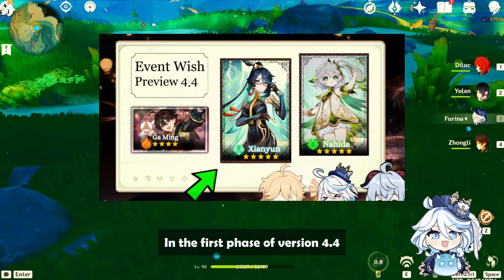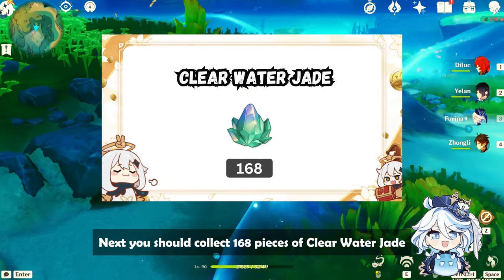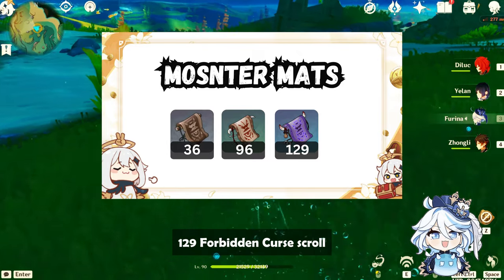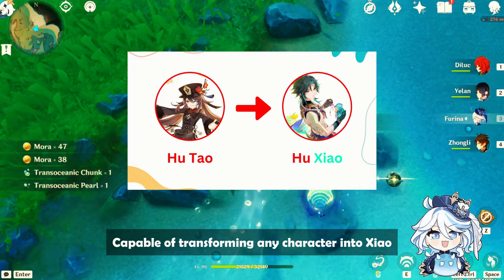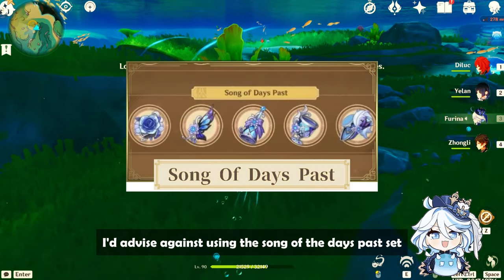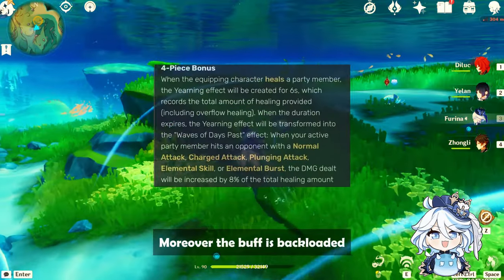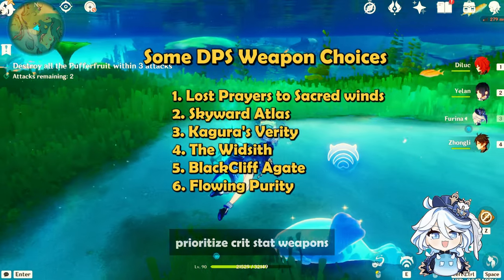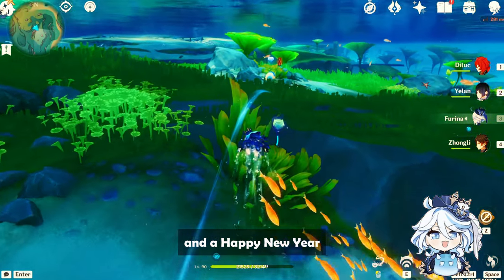(COMPLETE) Xianyun Pre-farm guide - Ascension Materials, Best Artifacts & Weapons | Genshin impact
Xianyun will be released in the first Phase of version 4.4, and here’s a quick Xianyun farming guide, where we'll cover character and talent ascension materials, as well as her best artifact sets, & Weapons.
As an Anemo character, Xianyun's ascension requires the Vayuda Turqouise gems.
Vayuda Turqouise Sliver x1
Vayuda Turqouise Fragments x9
Vayuda Turqouise Chunks x9
Vayuda Turqouise Gemstones x6

You can obtain these by defeating the Anemo Hypostasis, & the sand worm.
Next, you should collect 168 pieces of clear water jade, which can be found in the upcoming new region, Chen-yu Vale.
You'll also need 46 pieces of Cloudseam scale from the new world boss, coming in version 4.4.
Xianyun’s character and talent ascensions, share the same monster materials, scroll drops from samachurls. You'll need
36 Divining scroll,
96 Sealed Scroll,
129 Forbidden Cursed scroll,

For talent books, farm the Gold series books from Taishan Manshion on Wednesday, Saturday, and Sunday.
Gather,
9 Teachings of Gold,
63 Guide to Gold,
114 Philosophies of Gold,
For talents above level 6, you'll require new material, Lightless eye of the Maelstorm, from my pet, All devouring Narwhal.

Xianyun is an attack-scaling healer capable of transforming any character into Xiao. So, herchoice of artifacts depends on her role in your teams.
If you intend to play her as a DPS, you can use the 4-piece Desert Pavilion Chronicle set, or a combination of 2-piece sets that enhances attack and Anemo damage.
If you want to play her as support, the most effective artifact sets would be Viridescent Venerer and Noblesse Oblige. I'd advise against using the Song of the Days Past set. Its mechanics are better suited for DPS characters that scale with HP. While it could potentially synergize with Cloud Retainer, I recommend more testing to confirm its effectiveness. In this specific team test Neuvillette's charged attack damage increased by approximately 10-12%, but this boost was limited to only five hits. Moreover, the buff is backloaded, and needs mastery over timing and rotations. So, I find Noblesse Oblige and Viridescent Venerer sets to be more dependable options.
Moving on to weapons, those who want to dive in the plunge meta should consider obtaining Xianyun's signature weapon because it boosts plunge damage of party members by 28% for 20 seconds.
For a DPS Xianyun, aside from her signature catalyst, prioritize crit stat weapons since her ascension stat is attack percent. As for a support build, her signature weapon, Crane's Echoing Call is the top choice. The best free-to-play weapons are the event limited Oathsworn Eye and Favonius Codex.

Best Artifacts - Viridescent venerer, Noblesse oblise. Song of days past also works but needs testing and depends on team composition.
Best weapons - Singature weapon - Crane's echoing call, F2P options - Oathsworn eye & Favonius codex.

Music Credits - HoyoMix
Fontaine Undertwater OST - Shade of Flowers
(Fontaine Disc 3 - No.13)

Timestamps -

0:00 Intro
012 Materials Farming
1:06 Best Artifacts
1:16 DPS Artifacts
1:26 Support Artifacts
2:03 Best Weapons

Tags - Xianyun pre farm, xianyun materials, Xianyun gameplay, Xianyun kit, cloud Retainer kit, cloud Retainer gameplay, Genshin 4.4 leaks, Genshin 4.4 banners